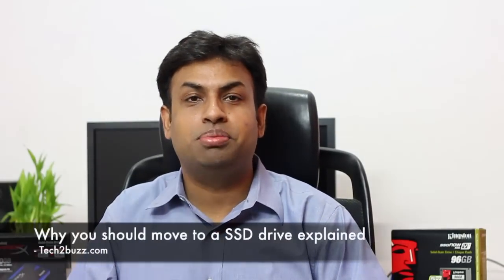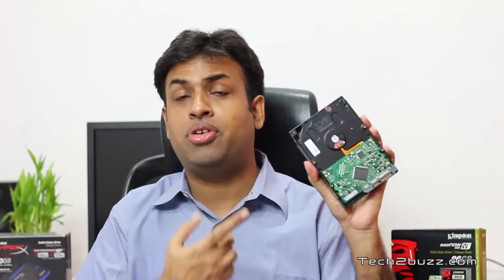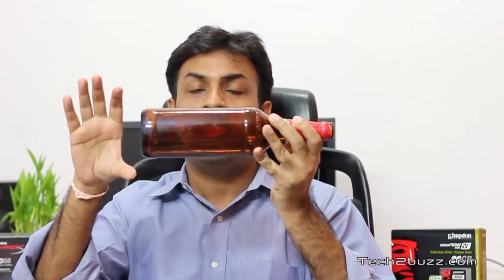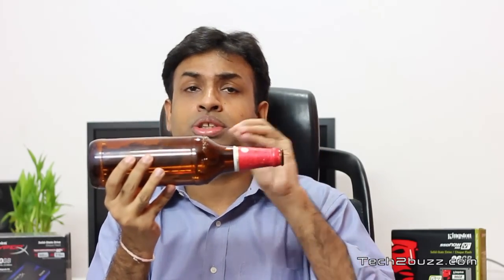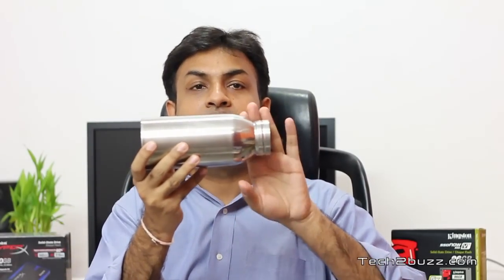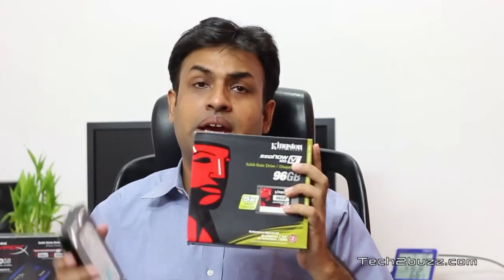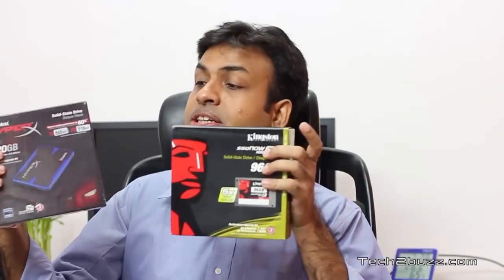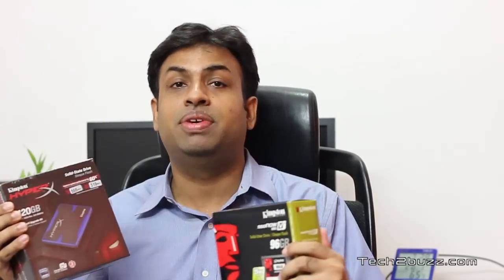Why you should upgrade to a SSD drive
Why you should move to a SSD drive and I explain the bottlenecks caused when using standard spinning HDD and explain why SSD is better than normal hard disks.